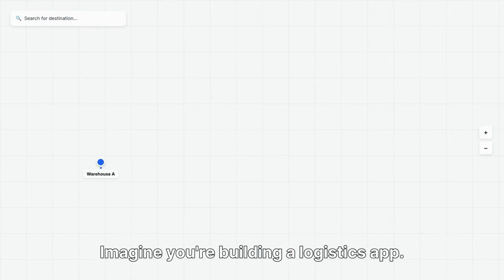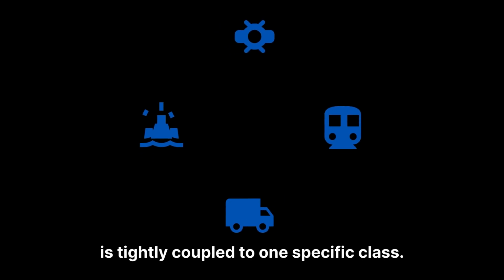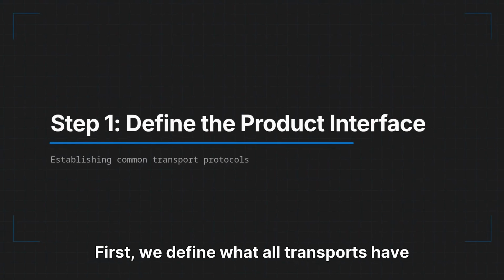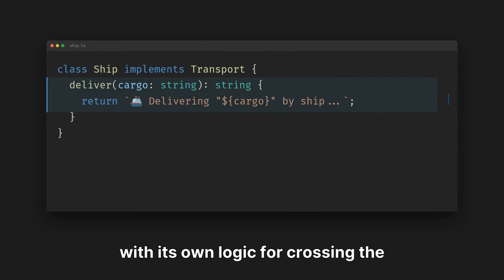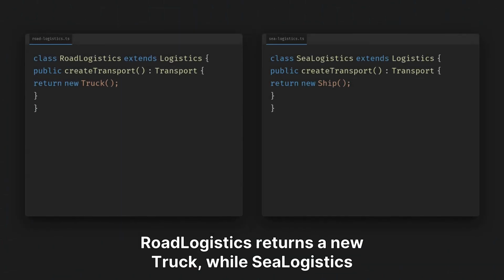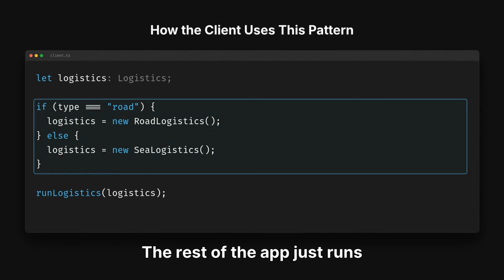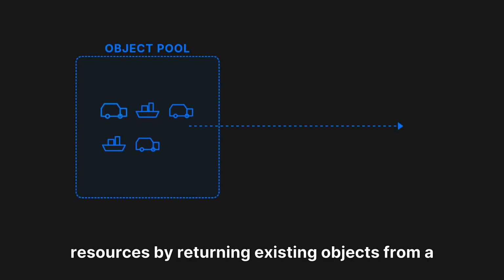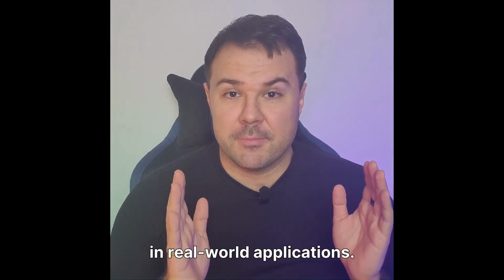Factory Method Pattern Explained in TypeScript | Design Patterns Ep. 1/22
Welcome to the first episode of our "Design Patterns" series! In this tutorial, we dive deep into the Factory Method pattern—one of the most essential creational design patterns in software architecture.

What you'll learn in this video: ✅ The core problem of tight coupling and why direct object instantiation (the "new" keyword) can be problematic. ✅ A real-world analogy (The Restaurant Analogy) to help you visualize the pattern. ✅ Step-by-step implementation in TypeScript: from defining the Product interface to creating Concrete Creators. ✅ When to use the Factory Method in your own projects to improve maintainability and extensibility.

Whether you're a beginner or an experienced developer looking to sharpen your architectural skills, this guide will provide you with a solid foundation for building scalable applications.

🚀 Timestamps: TBD

In the next episode, we'll explore the Abstract Factory pattern.